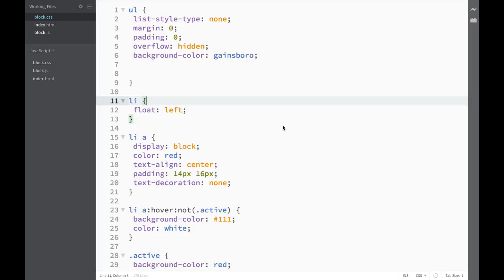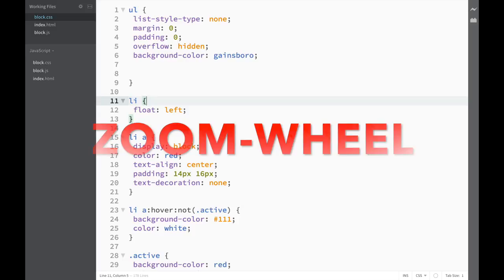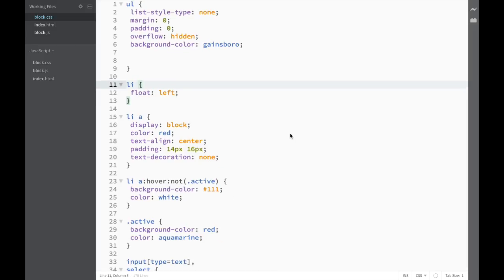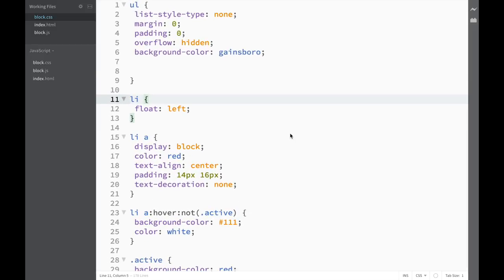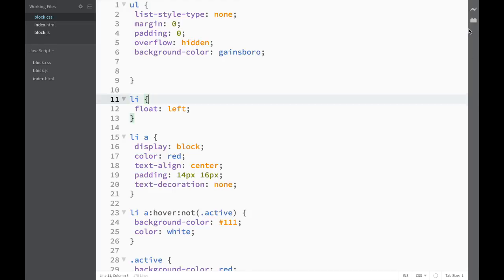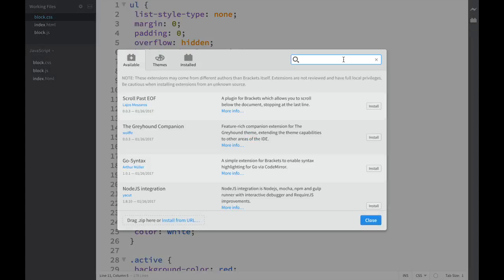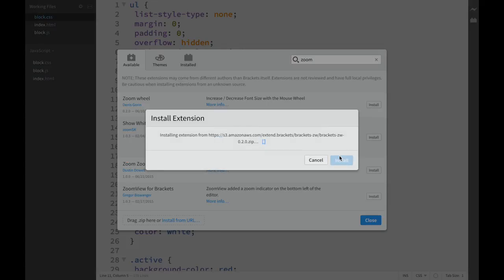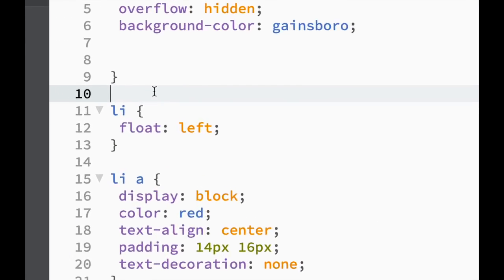Brackets Extensions - Zoom Wheel